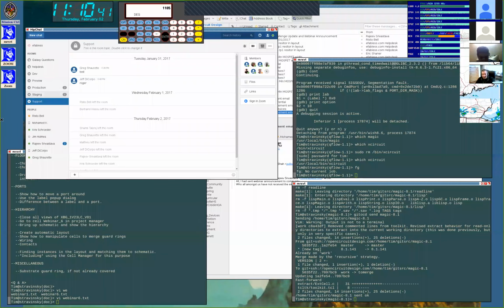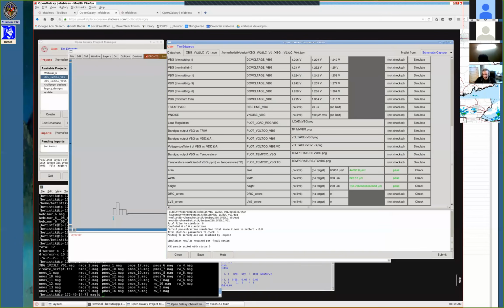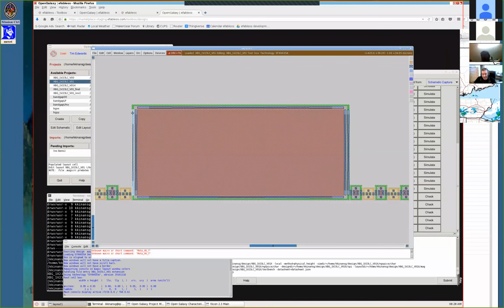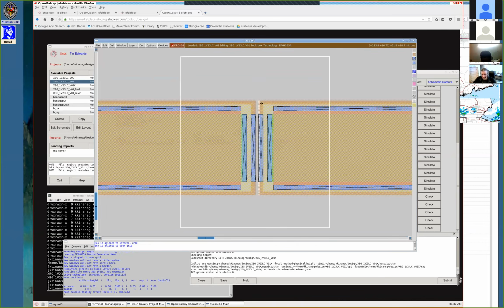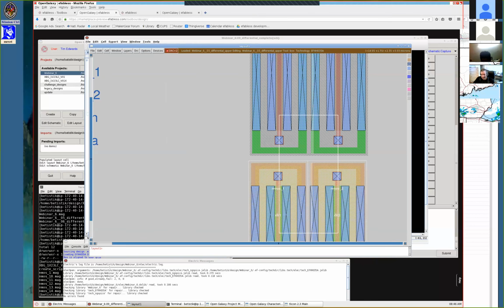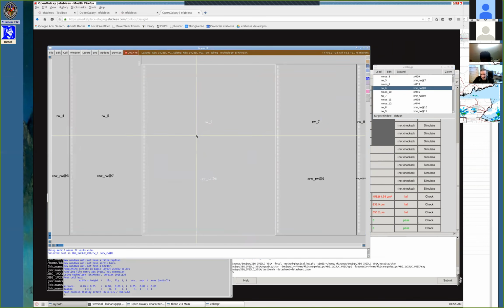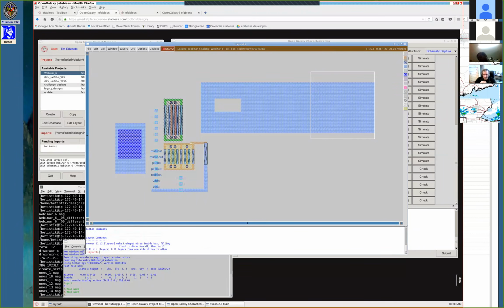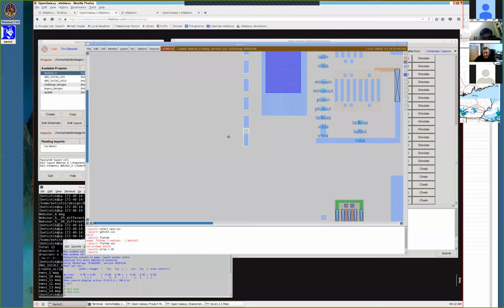Layout Design Part 1